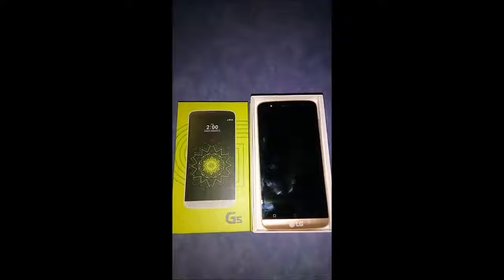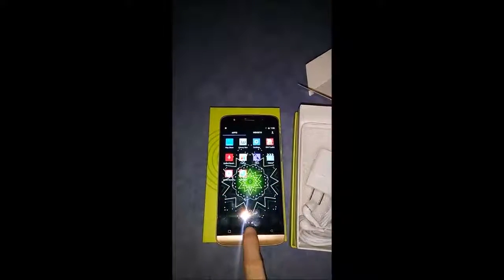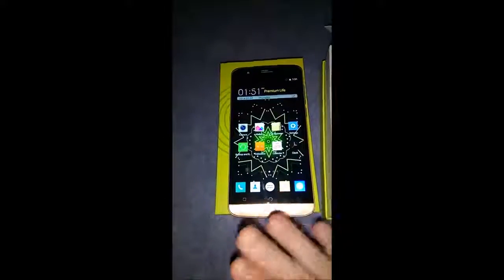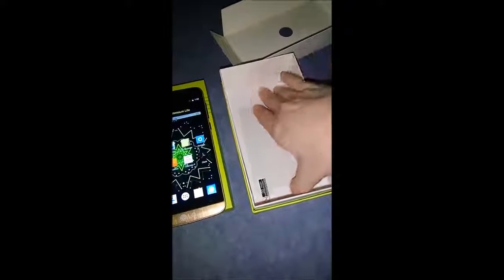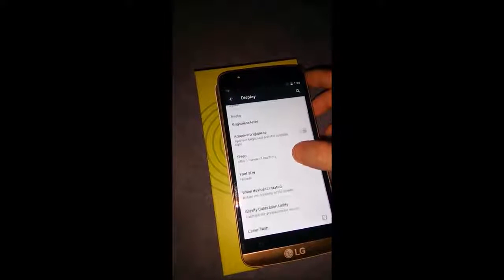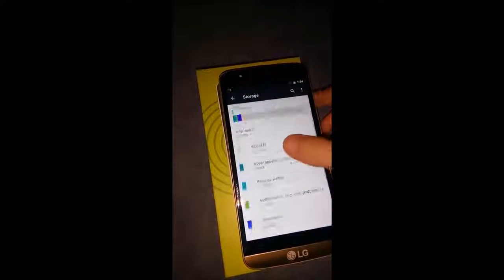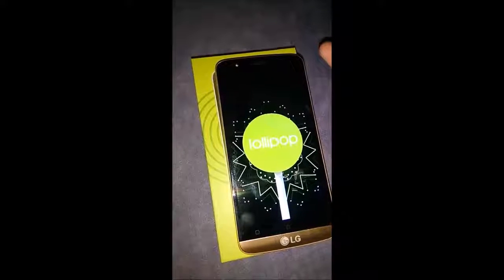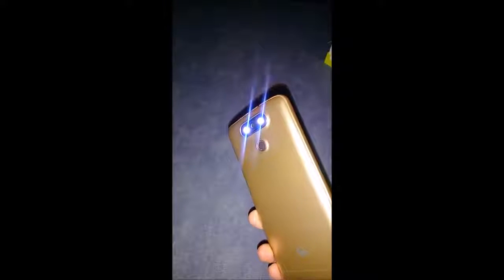LG G5 Octacore Premium Copy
CPU: MT6582 Quadcore ( 4cores )
RAM: 1GB
Memory: 8GB (expandable up to 32gb)
Display: 5.3 inches, Super AMOLED Capacitive Touchscreen
Rearcam 8MP & Frontcam 5MP ( LED Flash )

Sim Slot: Dual sim (micro and regular)
Openline to all networks
OS: Android Lollipop

Octacore:

CPU: MT6592 Octacore ( 8cores )
RAM: 2GB
Rearcam 12MP & Frontcam 5MP ( Dual LED Flash )

OS: Android Lollipop

Available colors: silver, black, white
Wifi, Bluetooth, Gps, Data connection
3,200mah removable battery

Complete Package: Unit, charger, sim injector, earphones, user’s manual and box.